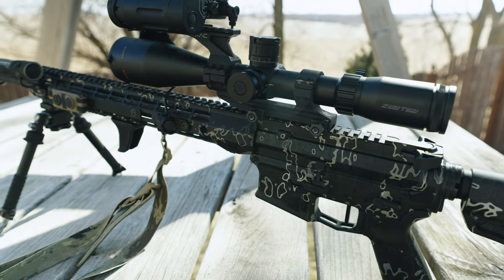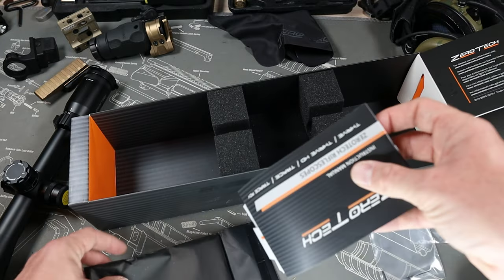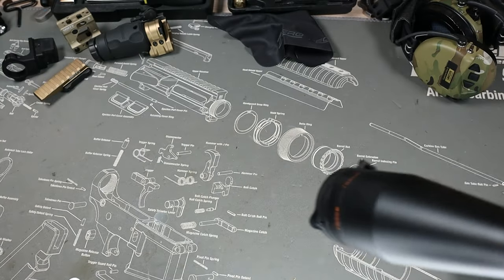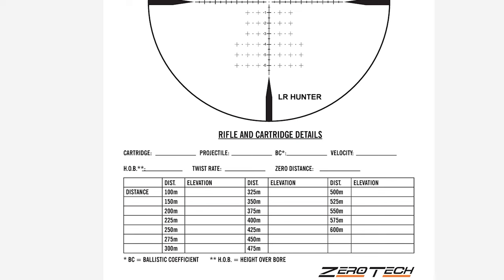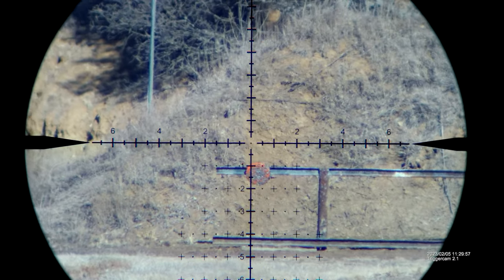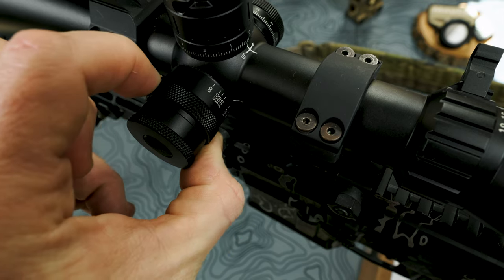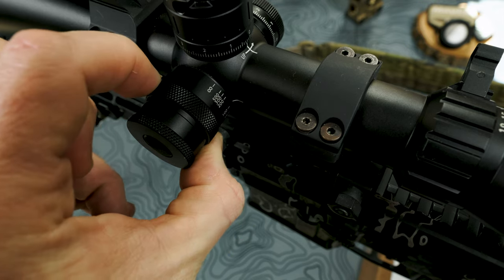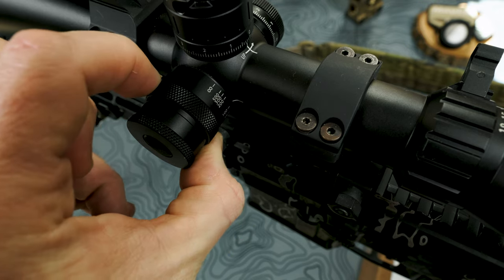ZeroTech Trace Advanced 3-18x LR Hunter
Discover the unparalleled performance of the Zerotech Trace Advanced 3-8 with the LR Hunter reticle, a versatile rifle scope designed for both close-range and long-range shooting. In this comprehensive review, we'll delve into the key features, capabilities, and advantages of this impressive optic.

True Shot Gun Club A-Zone membership

Experience the exceptional clarity and precision of the Zerotech Trace Advanced 3-8, featuring a wide 3-8x magnification range for adaptability in various shooting scenarios. The scope boasts a robust 30mm main tube, constructed from aircraft-grade aluminum for enhanced durability and reliability in the toughest conditions. Enjoy crisp, high-contrast images thanks to the scope's fully multi-coated lenses and superior light transmission.

Get acquainted with the LR Hunter reticle, specifically designed for long-range hunting and precision shooting. The reticle offers intuitive holdover points and windage corrections, making it easier than ever to nail those challenging shots. The first focal plane (FFP) design ensures consistent subtensions across the magnification range, allowing for precise shot placement at any distance.

Explore the scope's prowess in close-range engagements, with its low 3x magnification, generous eye relief, and fast target acquisition capabilities. Whether you're in a dense forest or tackling fast-moving targets, the Zerotech Trace Advanced 3-8 has you covered.

Unleash the full potential of the Zerotech Trace Advanced 3-8 in long-range shooting scenarios. With the LR Hunter reticle's advanced features and the scope's precise, tactile windage and elevation adjustments, you'll have the confidence and accuracy needed to take down targets at extreme distances.

Join us as we unravel the unmatched capabilities of the Zerotech Trace Advanced 3-8 with the LR Hunter reticle, showcasing its exceptional performance and technical features in both close-range and long-range applications.

| Training |

|  Video Equipment  |

DJI Mic

Canon R7

 |  Discounts |

| TLD Merch |